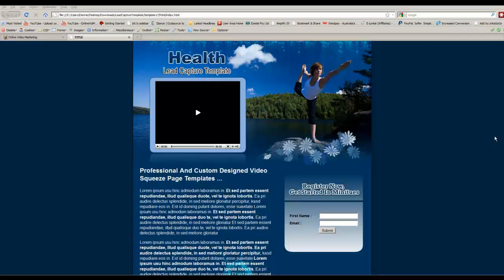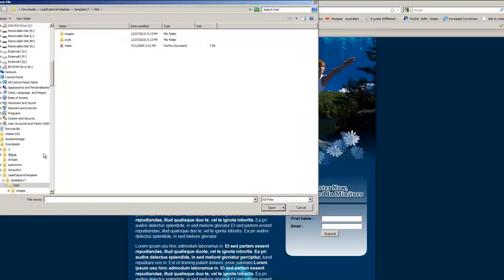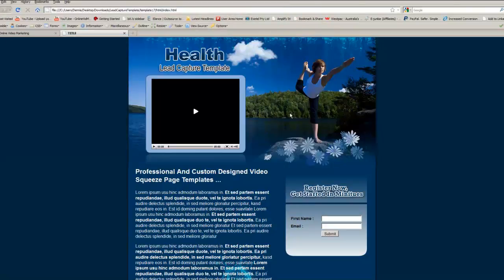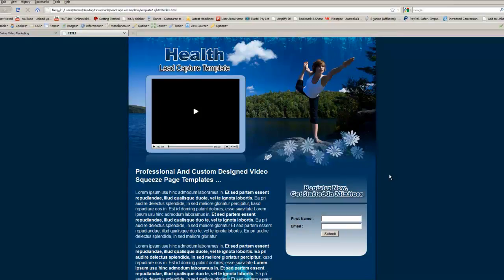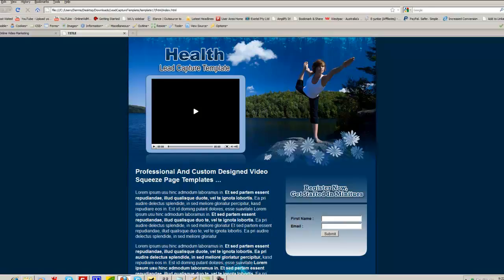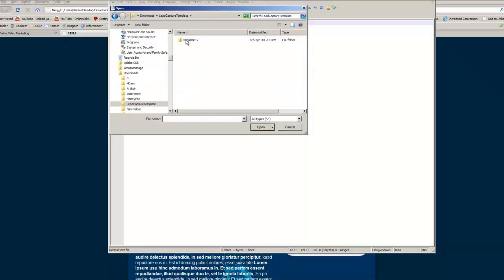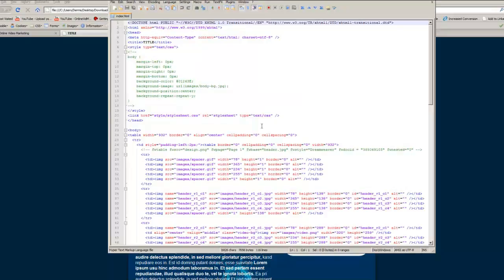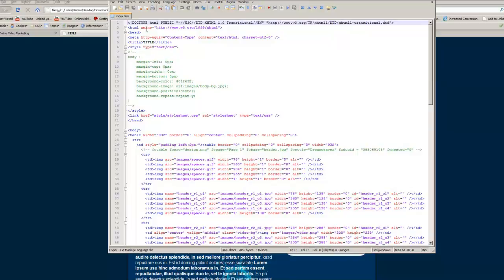Lesson 2a - Introducing The Text Editor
A quick introduction to the text editor included with each purchase of the Video Lead Capture Templates